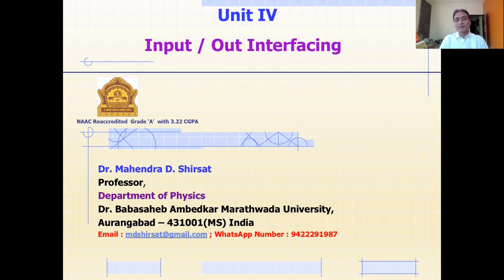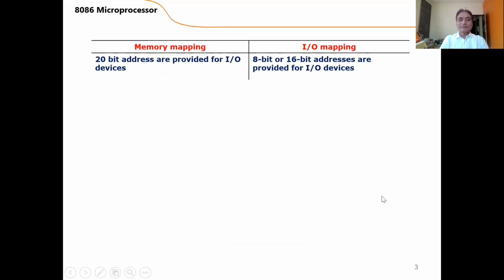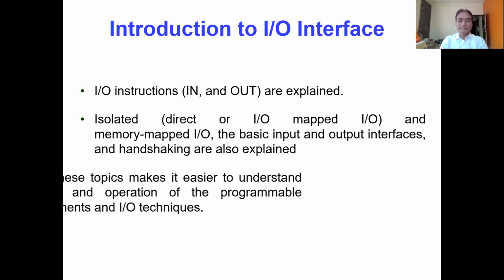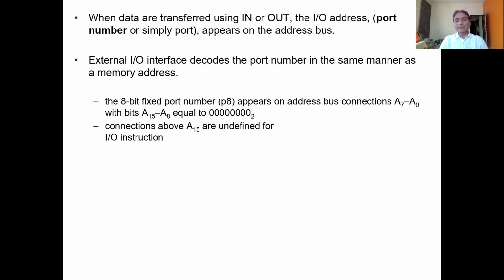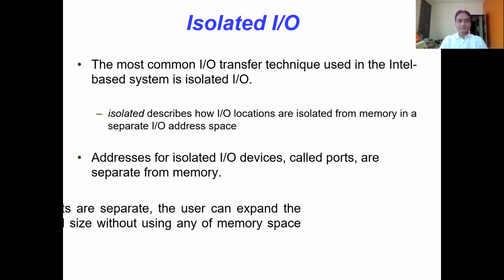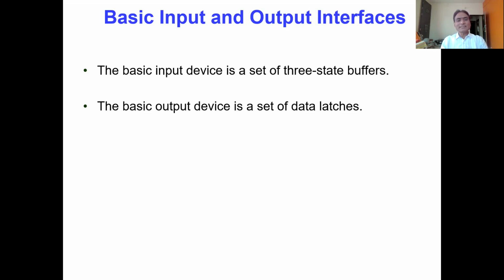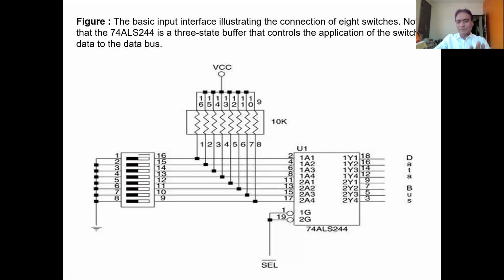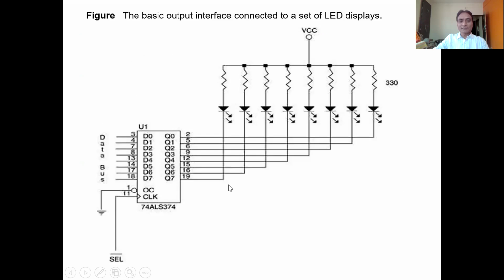I/O Interfacing with 8086 Microprocessor : Part 1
This video illustrates details of I/O Interfacing with 8086 Microprocessor : Part 1